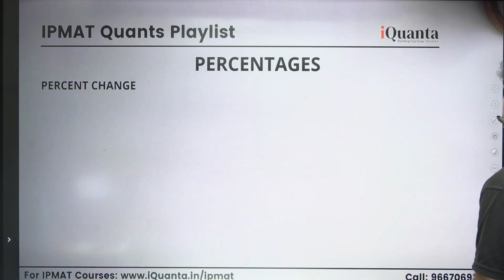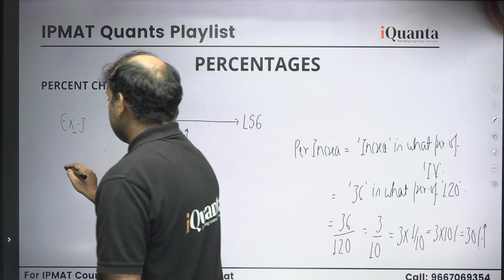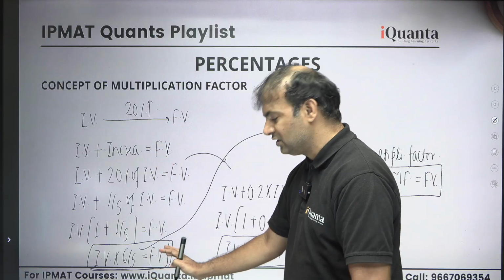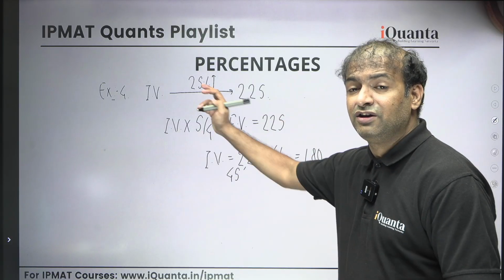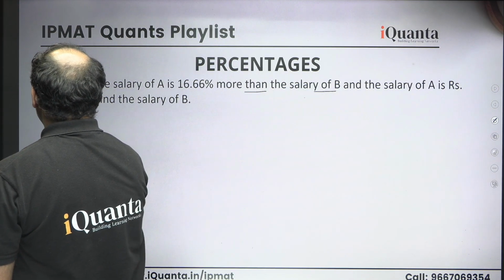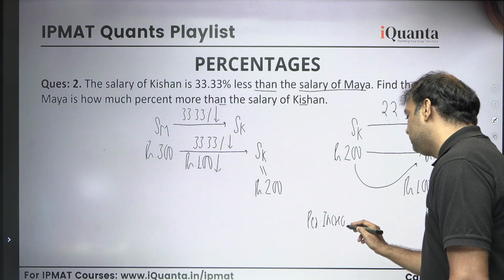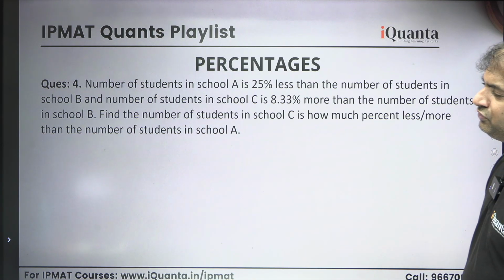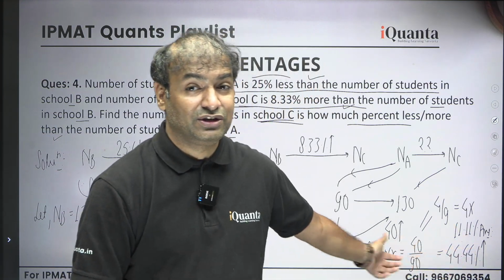IPMAT Arithmetic | Percentages 4 | IPMAT Indore Quantitative Aptitude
Many questions from iQuanta’s IPMAT Arithmetic Course have appeared in actual exams, making it one of the most relevant IPMAT preparation resources. Whether you’re starting from basics or aiming for 100%iler-level mastery, these videos offer shortcuts, tricks, and conceptual clarity to help you maximize your IPMAT score.

Watch this playlist to boost your speed and accuracy, build a solid Quant foundation, and crack your dream B-school entrance IIM Indore, IIM Rohtak, and more!